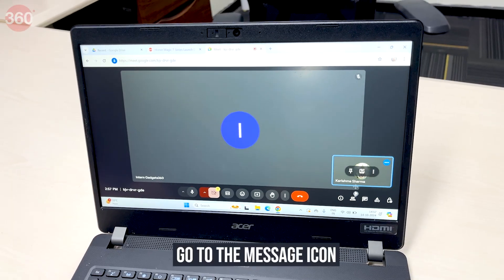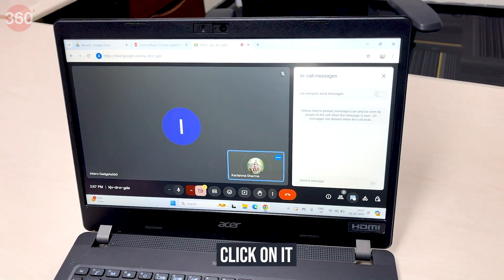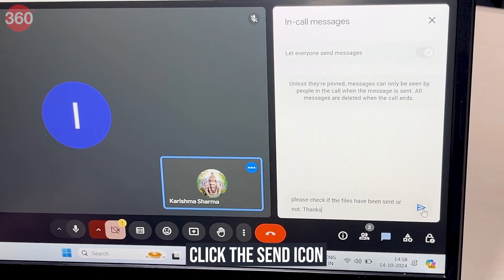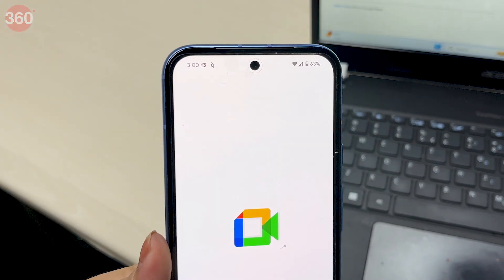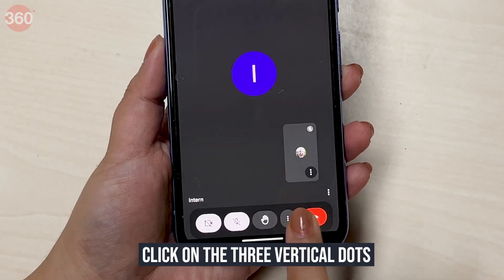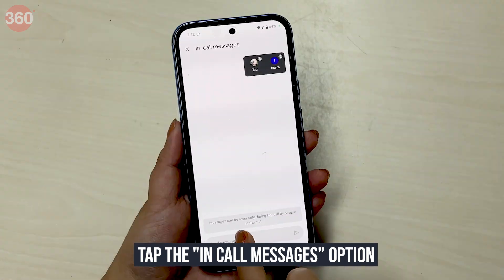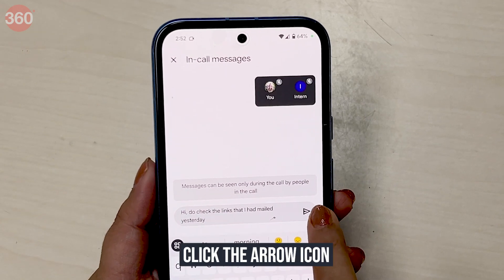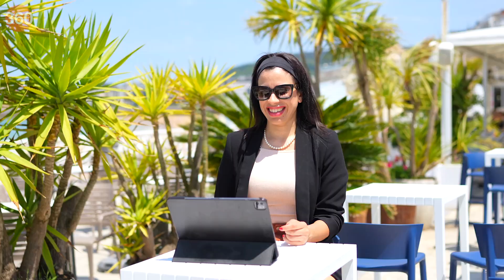Here’s How to Easily Send Messages During Google Meet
One cool feature in Google Meet is the chat function, which lets you share quick thoughts, ask questions, or drop links without interrupting the flow of the conversation. It’s a good way to keep everyone engaged and make those online meetings a bit more interactive. Watch the video till the end to know how to send messages during your Google Meet sessions.